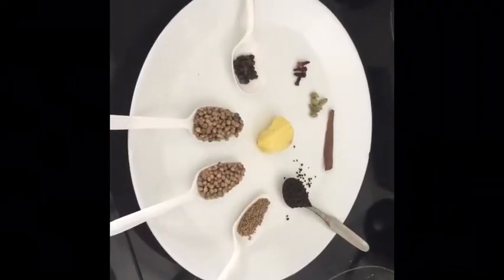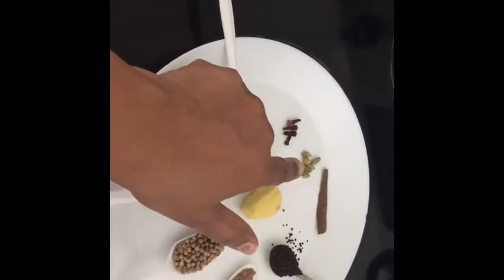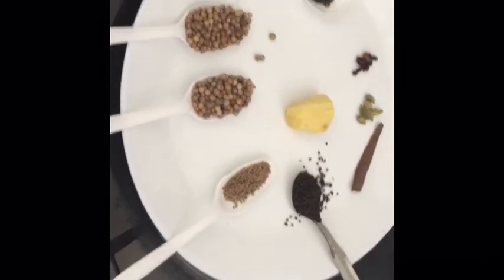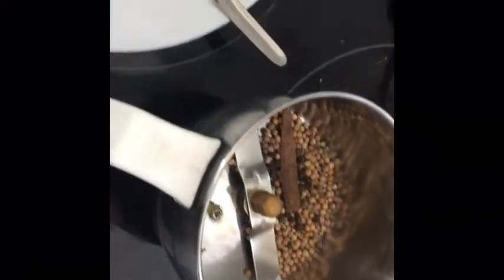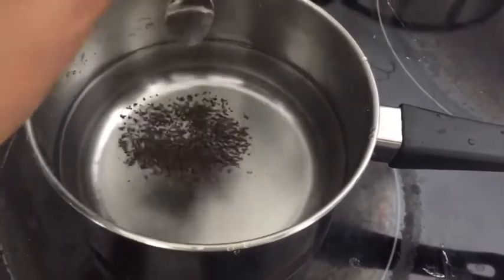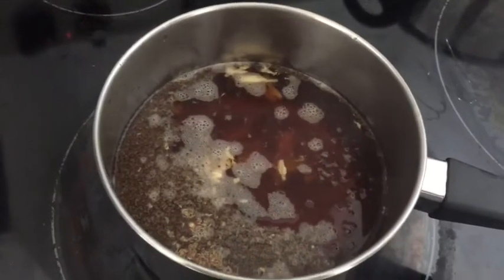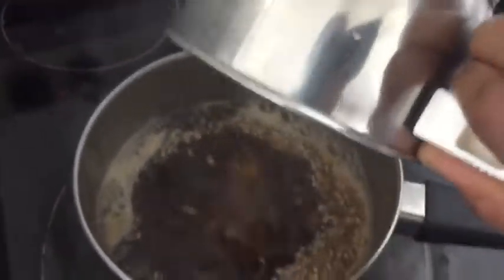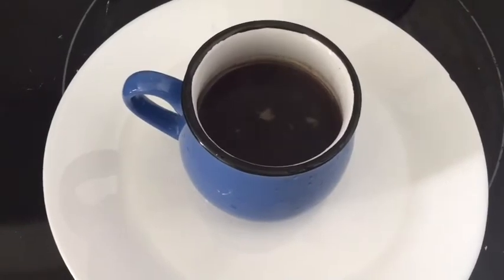Corona tea (In English Edition)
Immune Booster